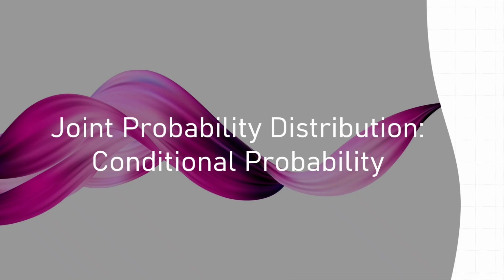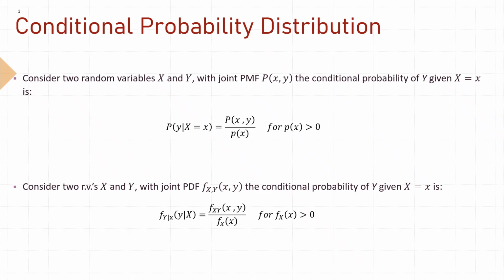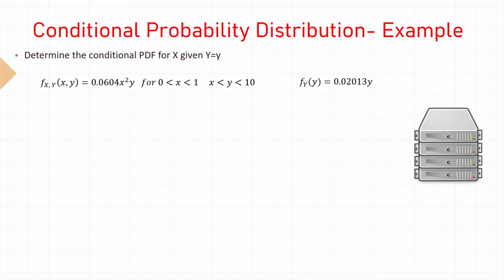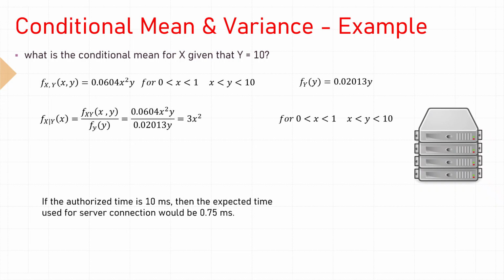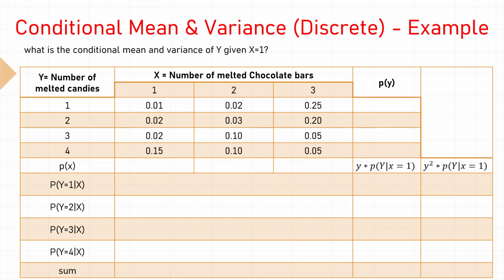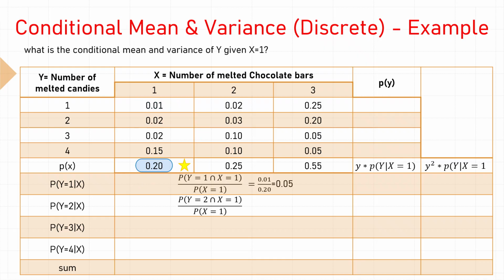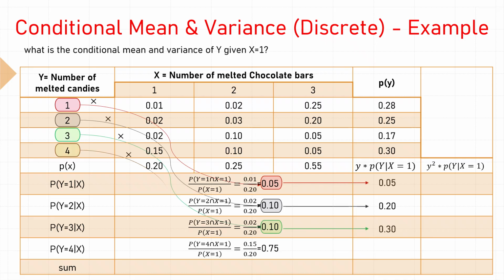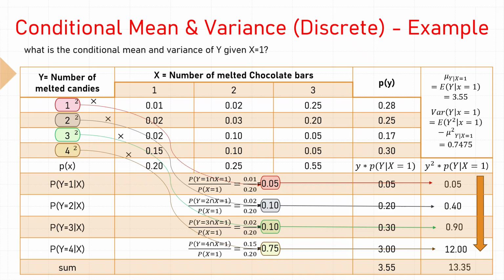3.4. Conditional Probability Distributions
This is the fourth video in our joint probability distribution series.